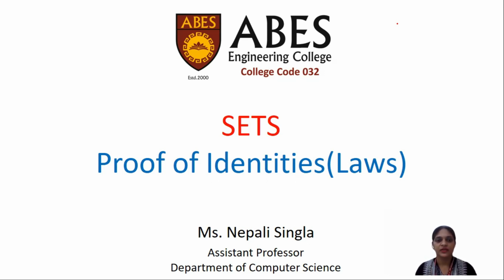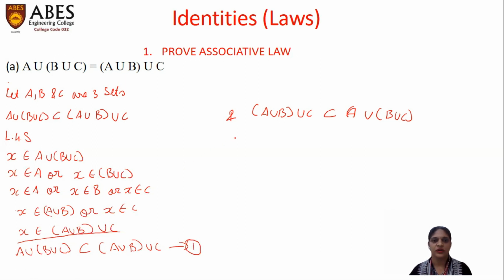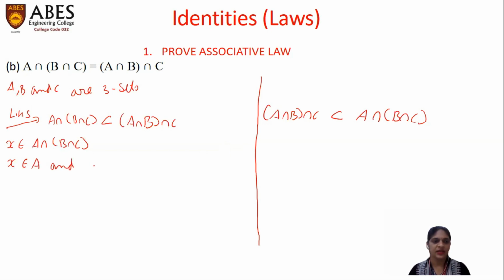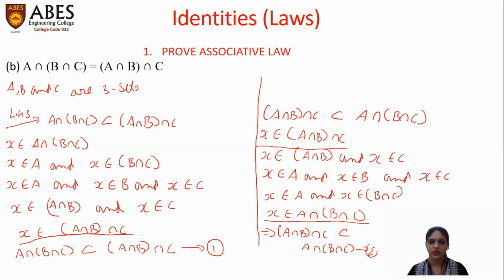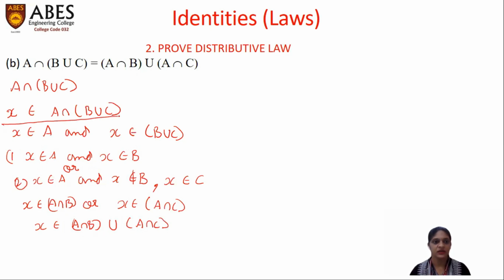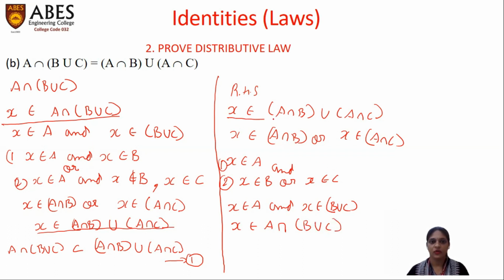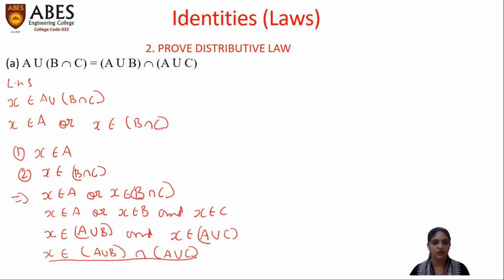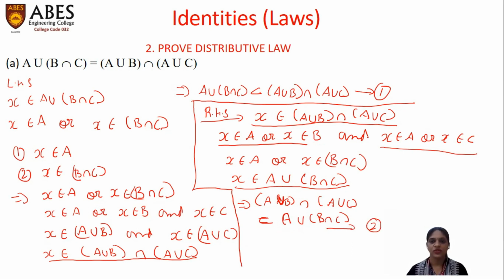SETS | Proof of identities (Laws) - Part 2/2 | Discrete Mathematics | ABES Engineering College